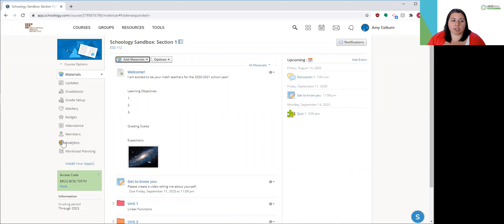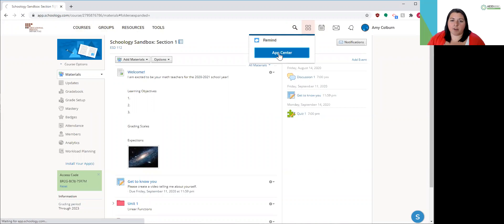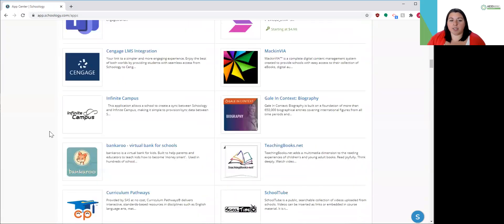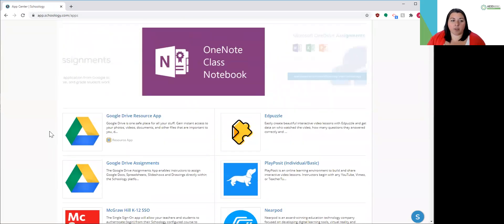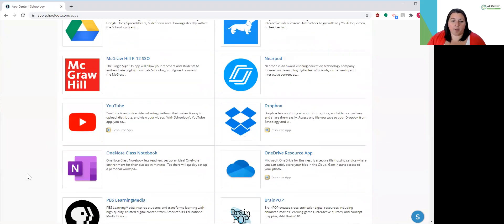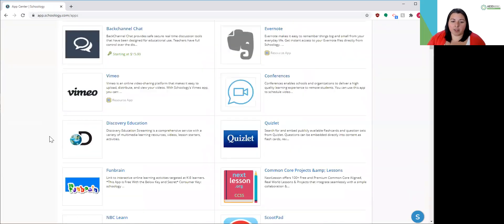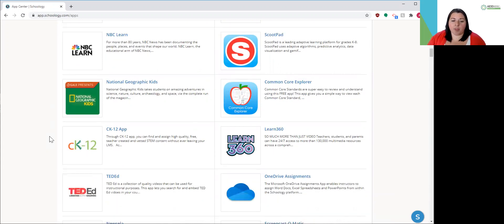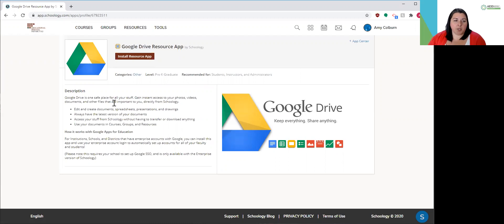LMS 101 - Schoology: Apps that Integrate with Schoology